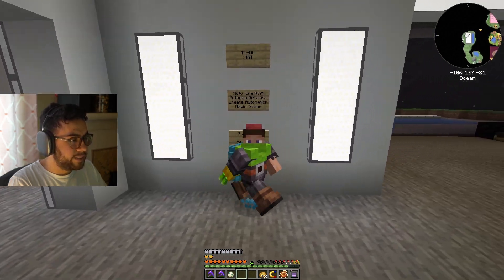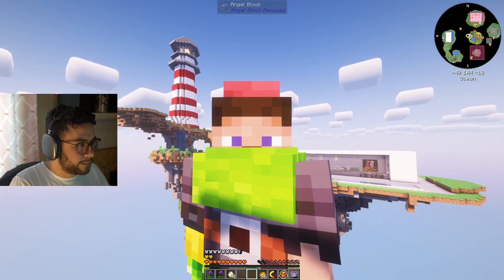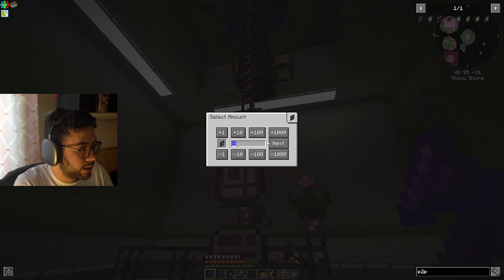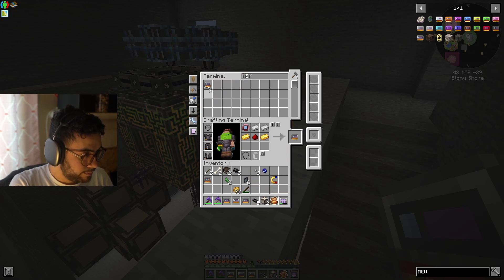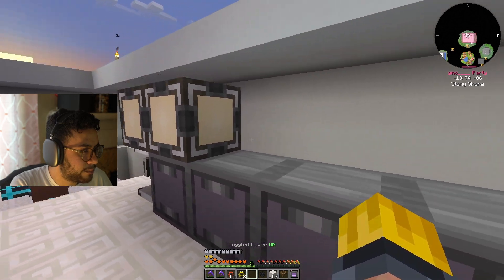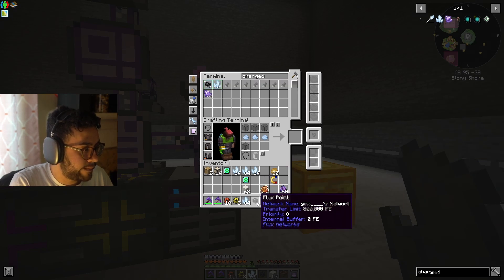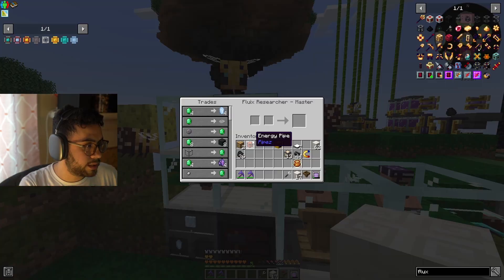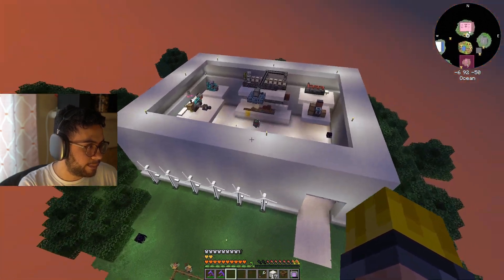the most ADVANCE AUTO-CRAFTING WITH QUANTUM NETWORKS & P2P TUNNELS in Minecraft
In this episode we work on our applied energistics 2 inventory system and set up wireless transfer and automation with quantum bridges connected to p2p tunnels for more channels (more machines connected to network) (1 machine = 1 channel) check it out!